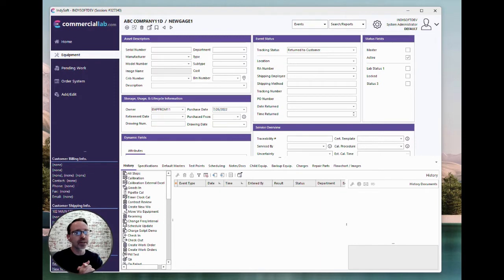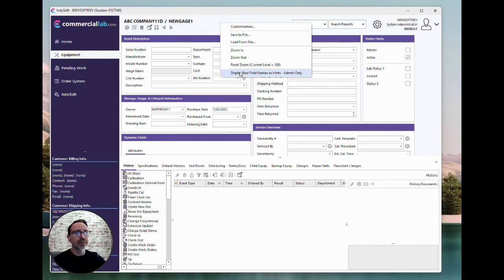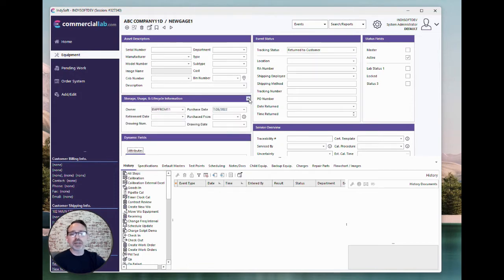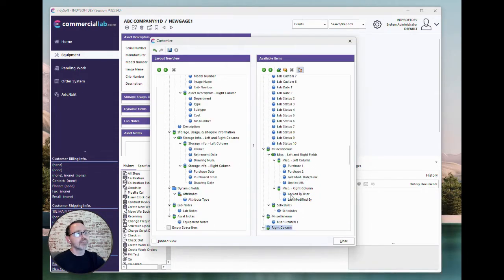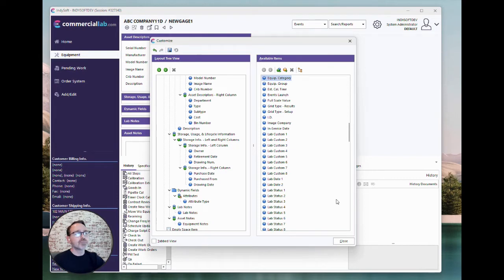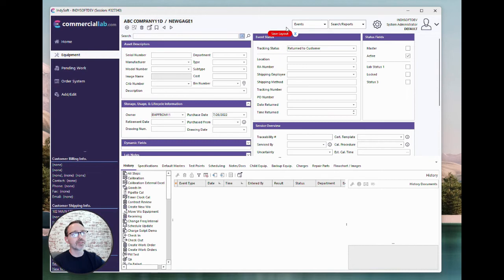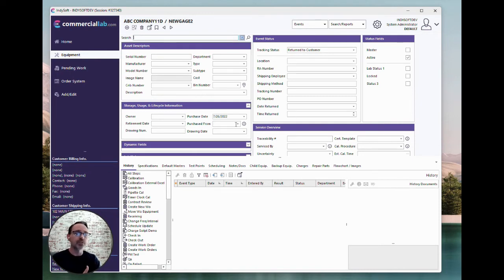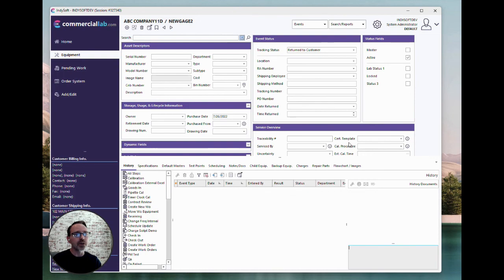Tip Tuesday - 5 Quick Tips for Equipment Field Layouts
This week Ben is taking you 5 features available within Equipment Field Layouts that will either improve the visual user experience or user efficiency when trying to perform certain tasks.  Watch now to see:

1. Display Real Field Names (Admin Only)
2. Expand Button for Groups
3. Incremental Searching Customize Dialog
4. Focus with Search edit
5. Print Layout Right-Mouse Click